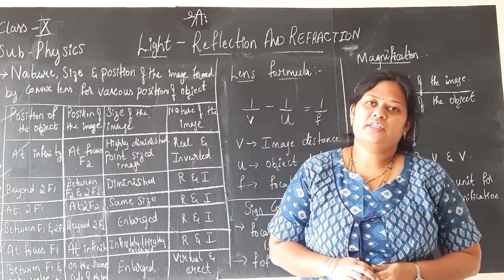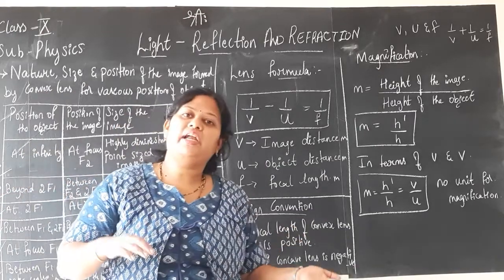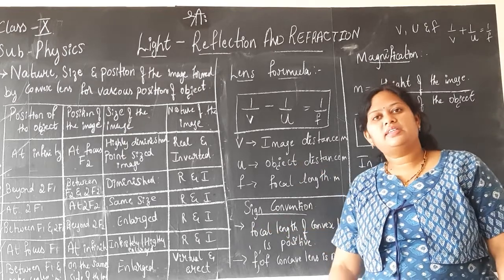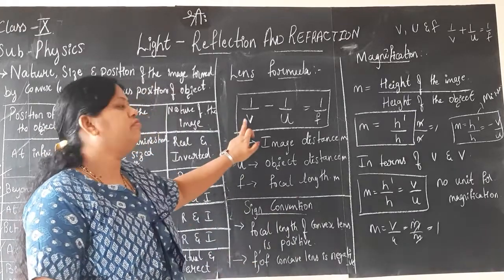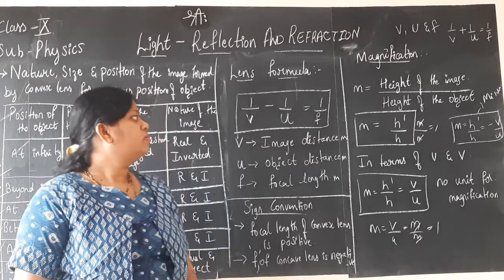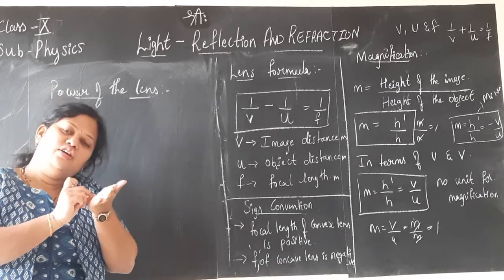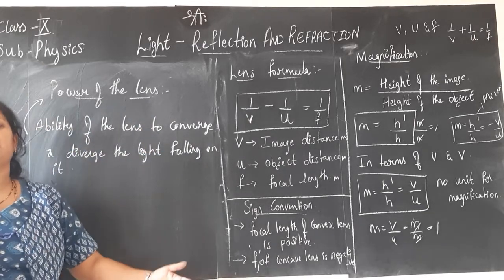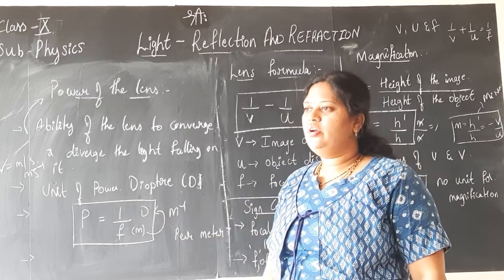Light part 25